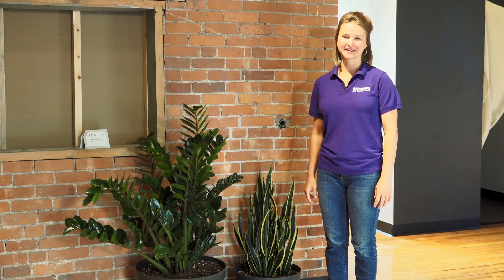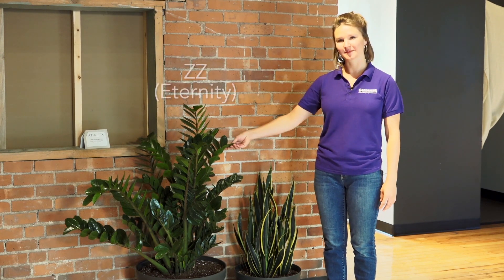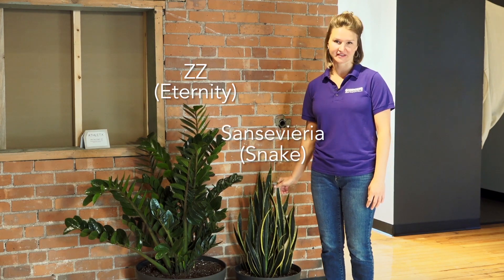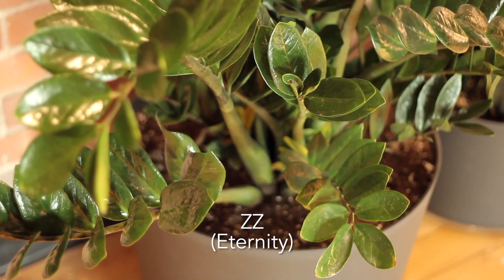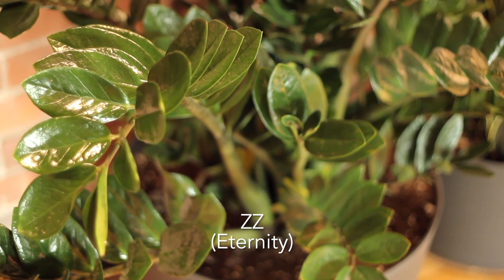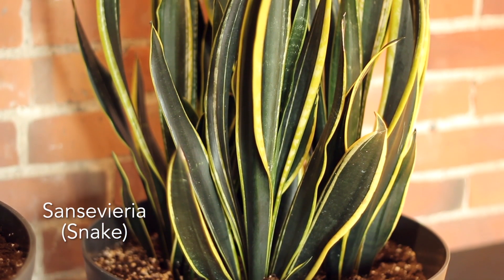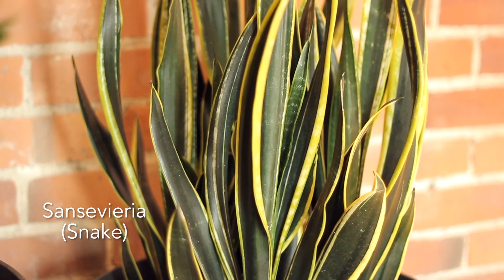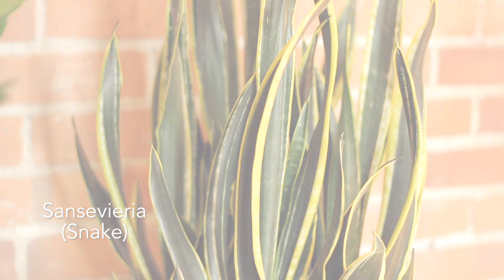Houseplant Care: Snake & Eternity Plants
Employee-owner Ellen gives tips on houseplant care for Snake and Eternity Plants.